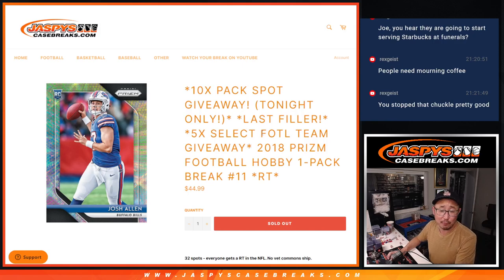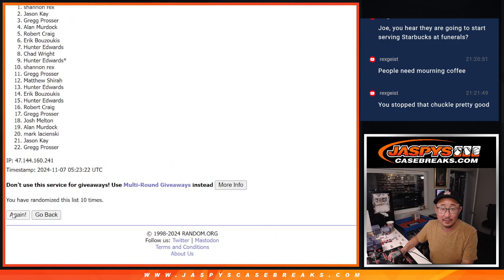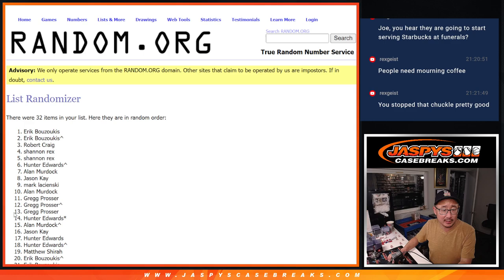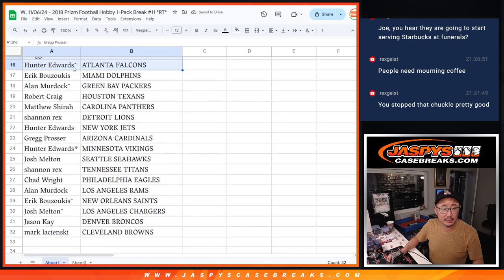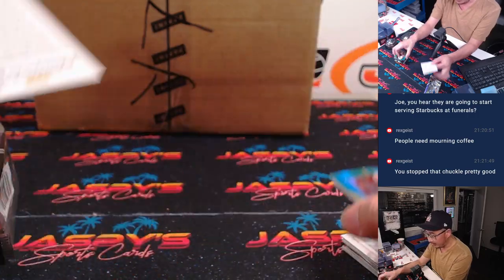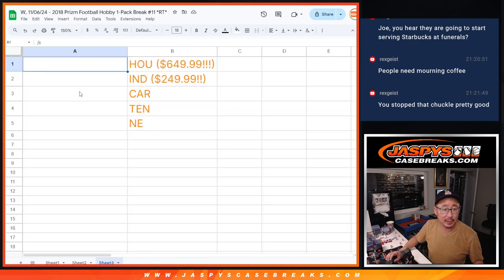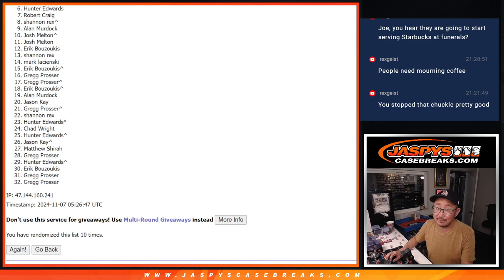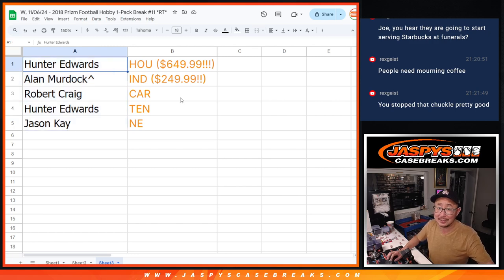W, 11/06/24 - 2018 Prizm Football Hobby 1-Pack Break #11 *RT*